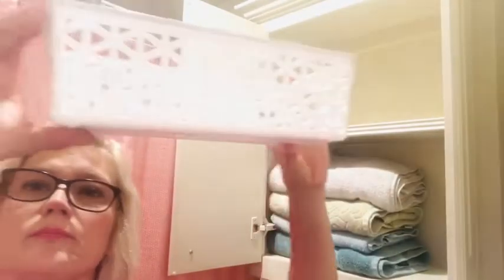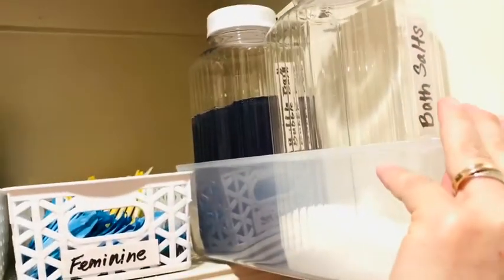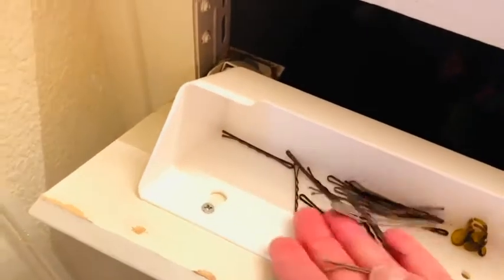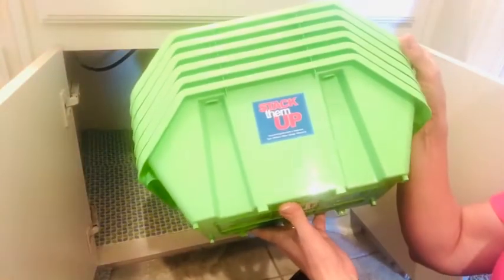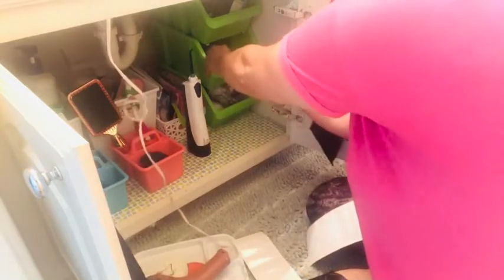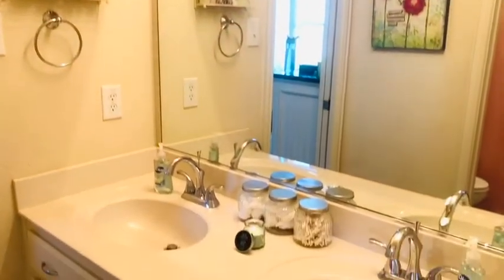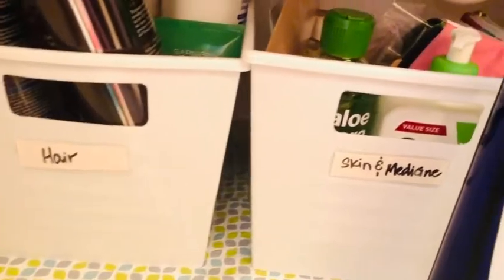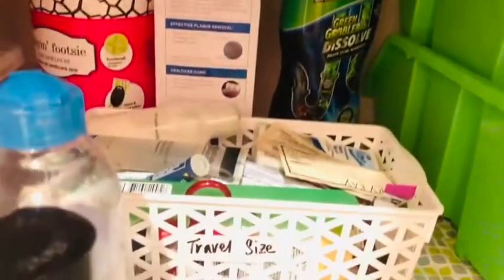🔎SMALL SPACE Bathroom Organization / Dollar Tree Organizing Hacks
If you’re fed up with your kids’ messy bathroom, you’ve come to the right place! Budget storage  and organizing hacks for shared bathrooms, with simple solutions they can keep clean.

Wicker look boxes (only in store)
Glass jars (only in store)